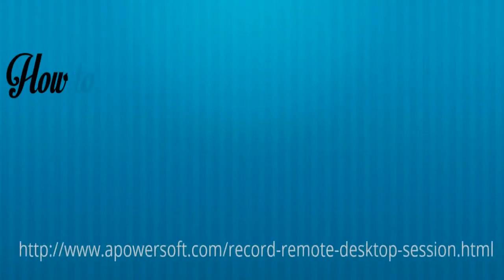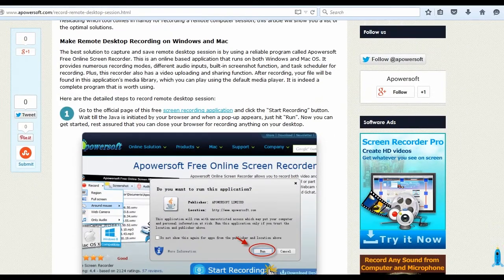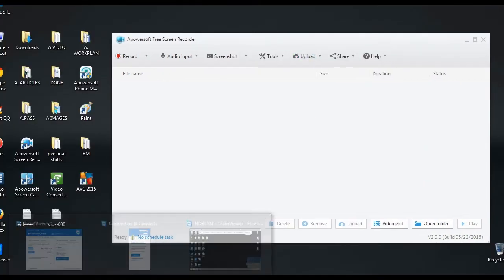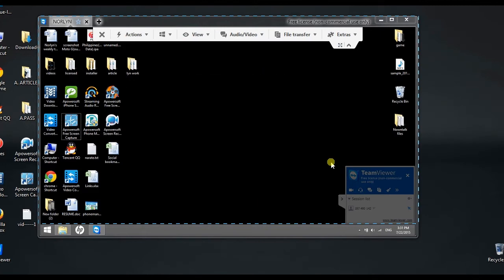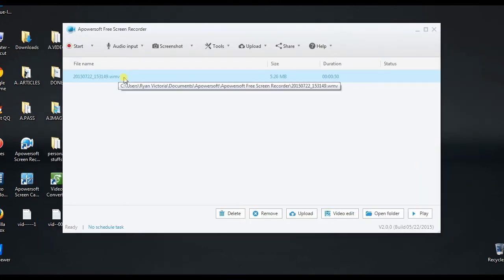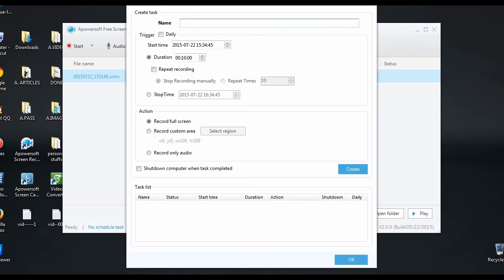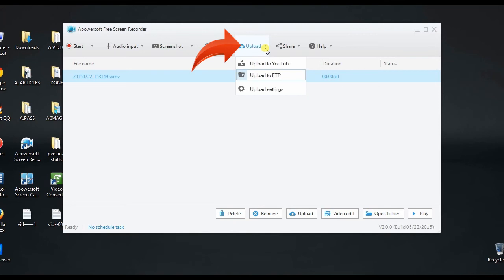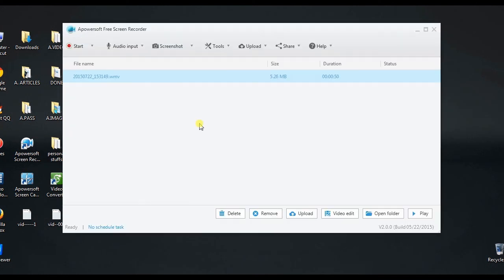How to Record Remote Desktop Session Easily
Remote desktop session recording is quite necessary when you want to save the sharing screen or remote screen activity as video for reviewing it later. To do this trick, you can watch this video demo and then learn the most efficient and easy way which is by using Apowersoft Free Online Screen Recorder.